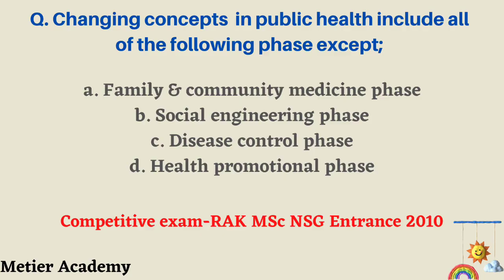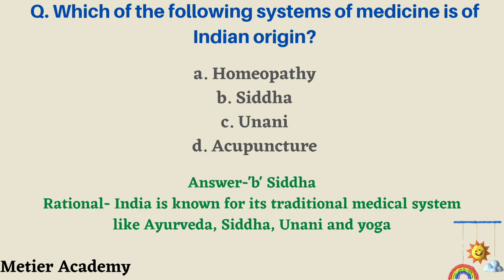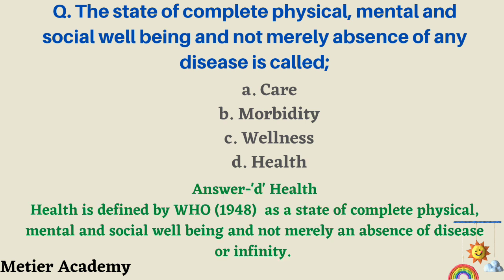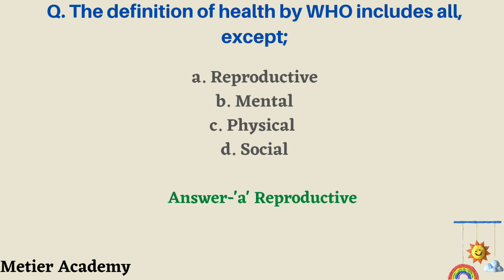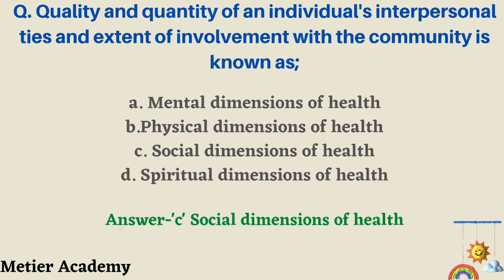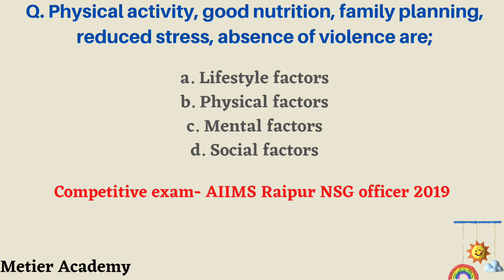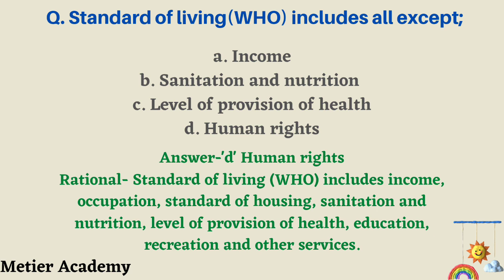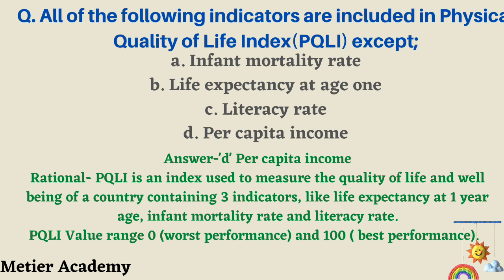Are you training your mind by solving Previous year questions.Community Health Nursing MCQ's"Part-1"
Train your mind by solving Previous year questions; Community Health Nursing MCQ's "Part-1".